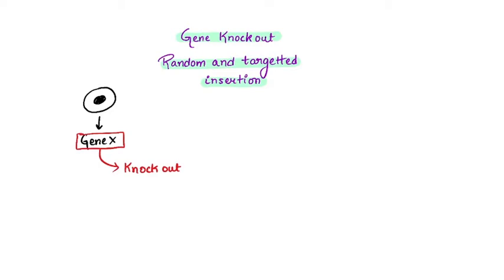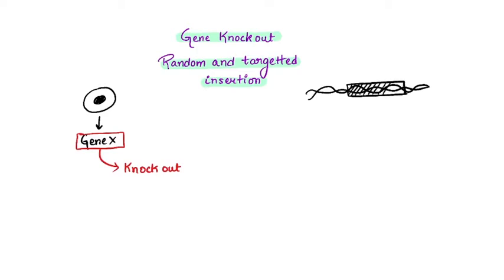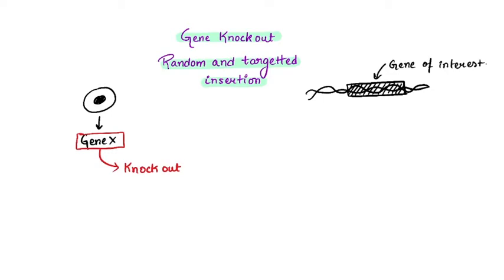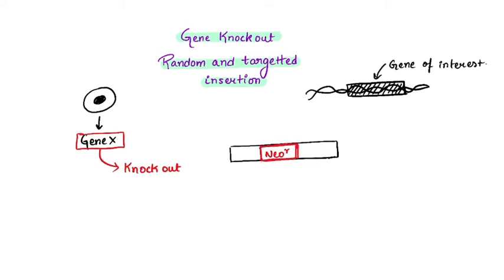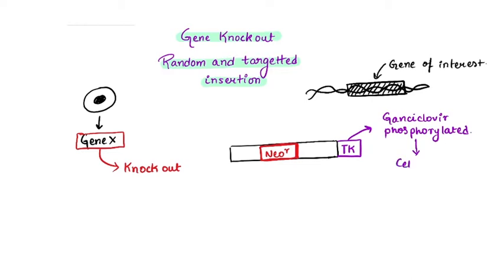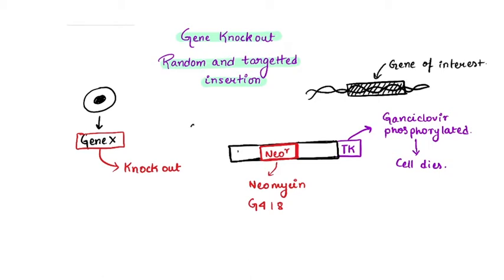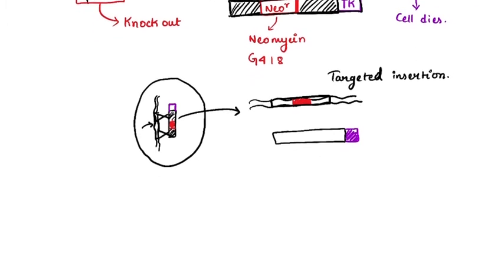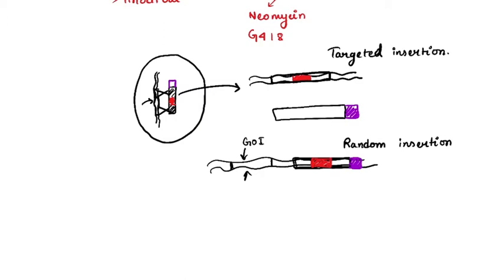Gene knockout system | Transgenic animals | Biotechnology | Akash Mitra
🎵Study with me Playlist This video talks about one of the methods that is used for creating gene knockouts by the virtue of homologous recombination.